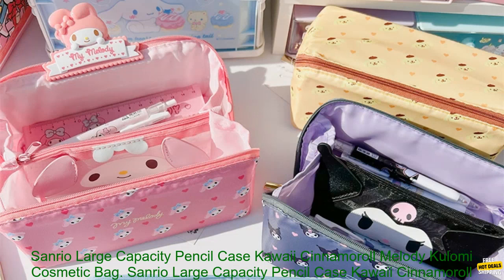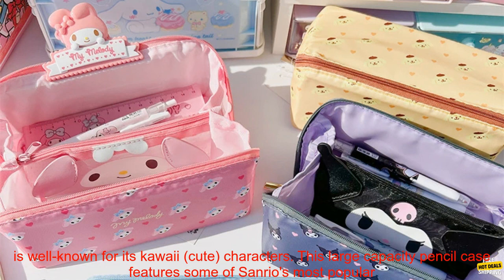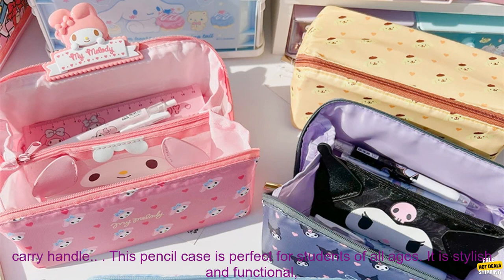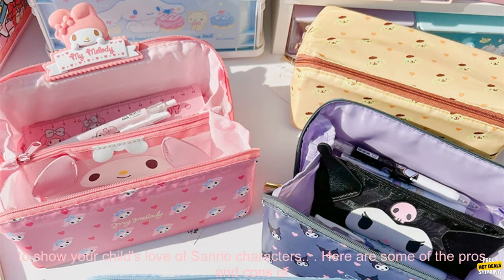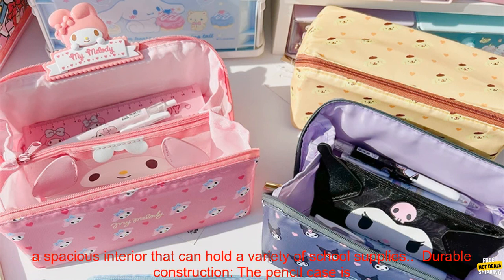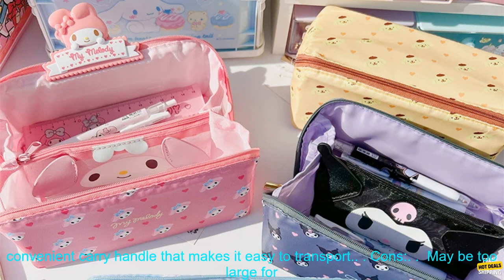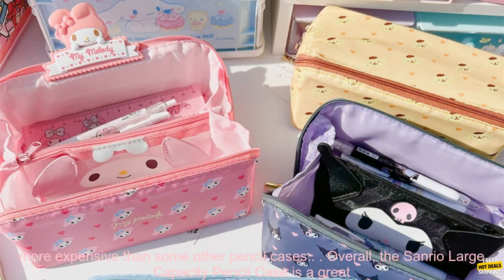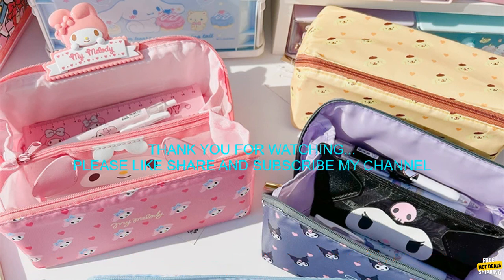1005005619616177 Sanrio Large Capacity Pencil Case Kawaii Cinnamoroll Melody Kulomi Cos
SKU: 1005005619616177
Sanrio Large Capacity Pencil Case Kawaii Cinnamoroll Melody Kulomi Cosmetic Bags School Pencils Bag Pen Case Supplies Stationery

Sanrio is a Japanese company that is well-known for its kawaii (cute) characters. This large capacity pencil case features some of Sanrio's most popular characters, including Cinnamoroll, Melody, and Kulomi. The pencil case is made of durable polyester and has a spacious interior that can hold a variety of school supplies. It also has a zipper closure and a convenient carry handle.

This pencil case is perfect for students of all ages. It is stylish and functional, and it will help keep your child's school supplies organized. The pencil case is also a great way to show your child's love of Sanrio characters.

Here are some of the pros and cons of this pencil case:

**Pros:**

* Kawaii design: This pencil case features some of Sanrio's most popular characters, making it a great choice for fans of the brand.
* Spacious interior: The pencil case has a spacious interior that can hold a variety of school supplies.
* Durable construction: The pencil case is made of durable polyester and has a zipper closure.
* Convenient carry handle: The pencil case has a convenient carry handle that makes it easy to transport.

**Cons:**

* May be too large for some students: The pencil case is larger than some other pencil cases, so it may not be ideal for students who have small backpacks.
* May be too expensive for some budgets: The pencil case is more expensive than some other pencil cases.

Overall, the Sanrio Large Capacity Pencil Case is a great option for students who love Sanrio characters. It is stylish, functional, and durable.
kawaii, pencil, case, school, supplies, stationery, sanrio, large, capacity, cinnamoroll, melody, kulomi, cosmetic, bags